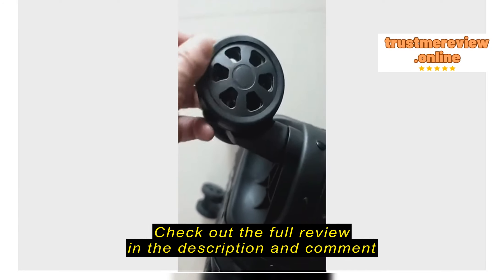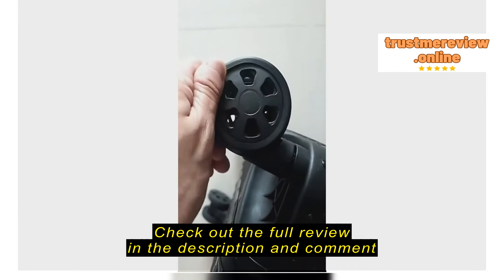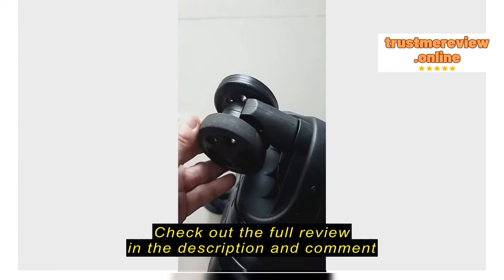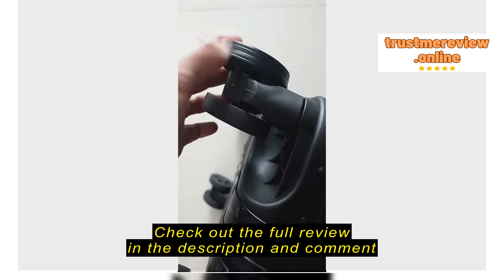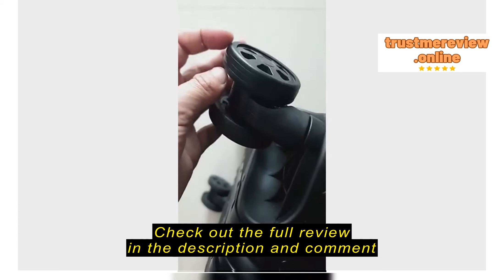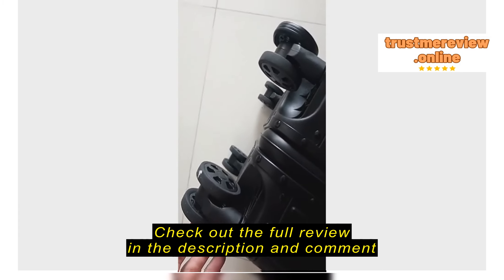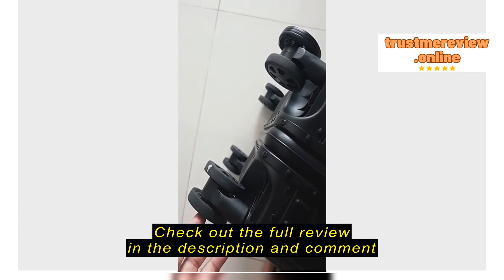Review Mengchacha Store.SG Protect your luggage wheels with our 8-piece set of travel protectors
Mengchacha Store.SG

Mengchacha Store.SG Protect your luggage wheels with our 8-piece set of travel protectors